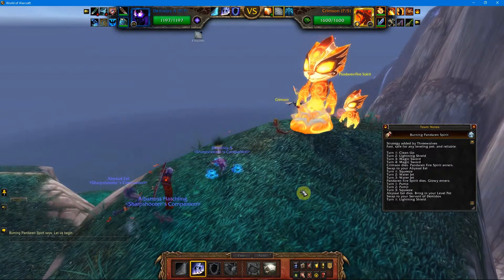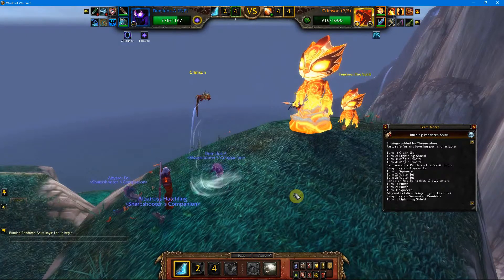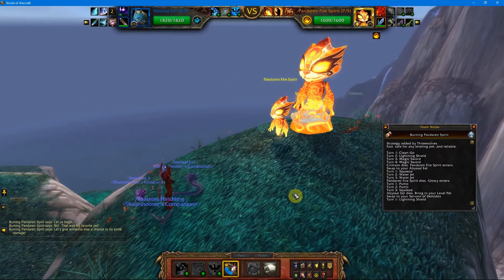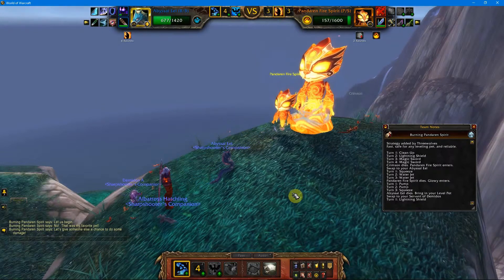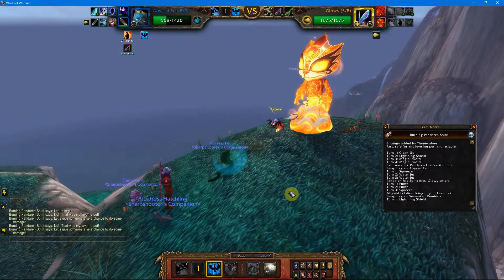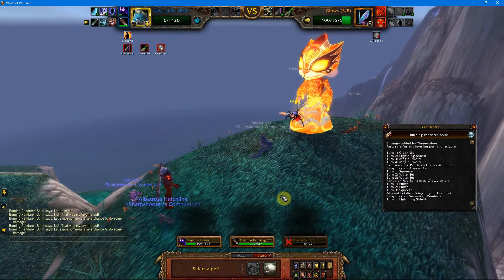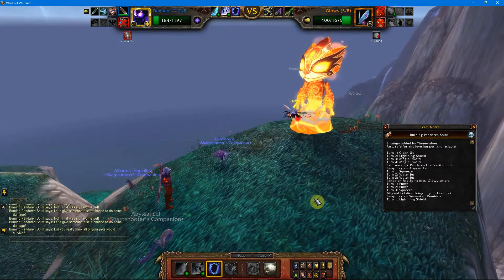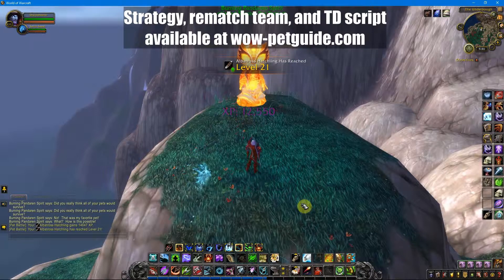2019 World of Warcraft Burning Pandaren Spirit 2 Pet Strategy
This video demonstrates how to defeat the Burning Pandaren Spirit Grand Master Tamer located in Townlong Steppes while safely leveling any pet. The leveling pet will not take any damage. This pet battle can reward a Pandaren Fire Spirit pet. Strategy, Rematch Team, and TD script available